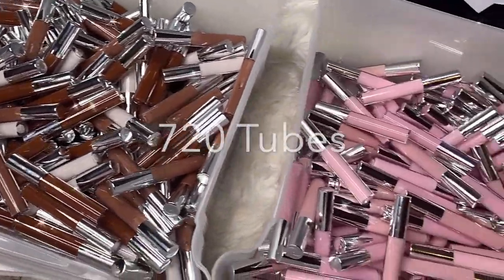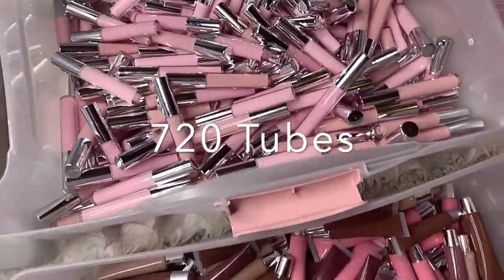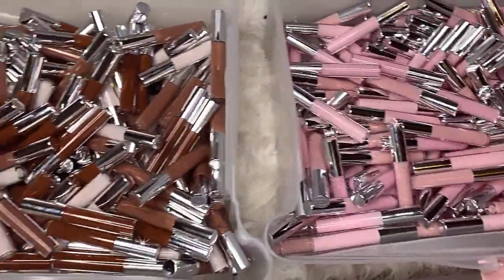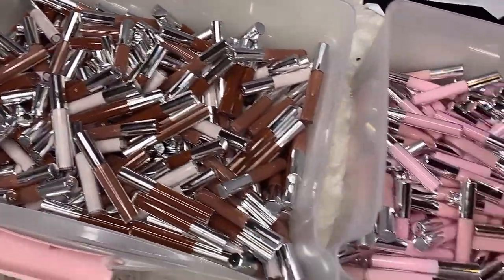Entrepreneur Vlog | Ep. 11 | I Filled 700+ Tubes | Packing Gloss Boxes | Dress Olive Beauty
Hi My Olive Beauties. Take a look into how we make our gloss boxes.

- - - - SUPPLIES IN VIDEO - - - -
Cake boxes
15ml Silver top squeeze tubes
3ml Pipettes
Dymo Labels

M Y  B U S I N E S S
L A T E S T  V I D E O
S M A L L  B U S I N E S S  P R O M O
M U S I C
Intro - Money by Cardi B
Camera : iPhone X MAX
Lighting: 2 Box Lights & A Ring Light
Video Editing: iMovie
Thumbnail: Photoshop
ASMR Microphone: Blue Yeti